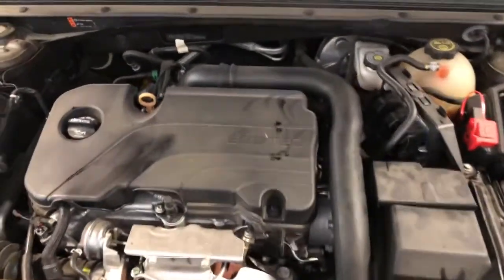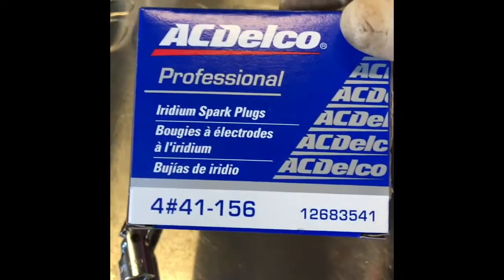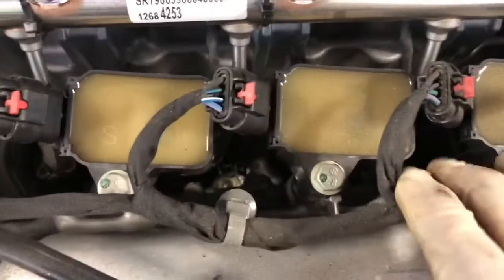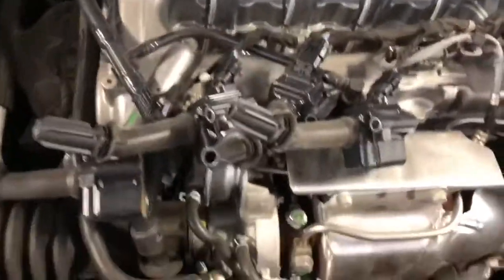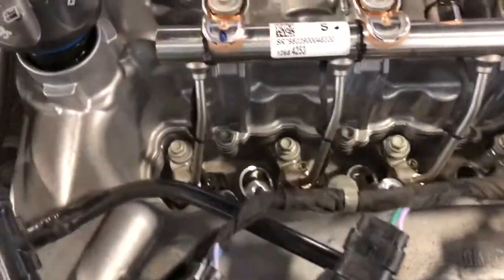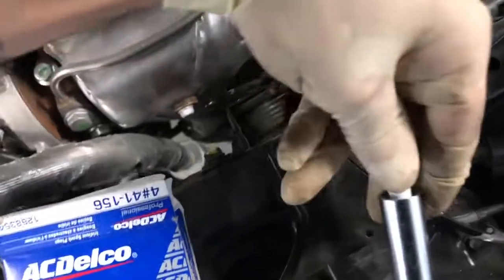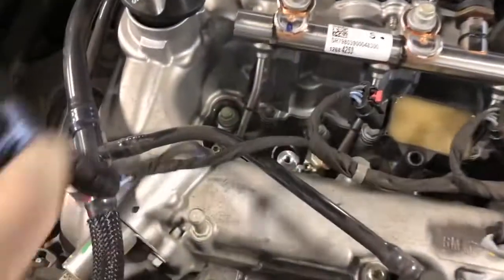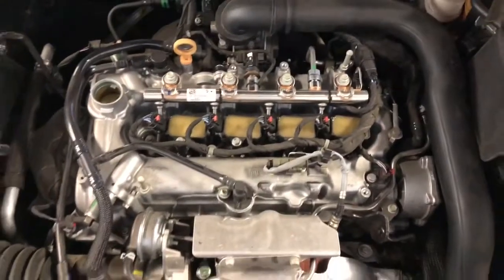Basic 4 Cylinder Spark Plug Replacement (2016+ Chevy Malibu)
Doing a Spark Plug Replacement On a 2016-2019 Chevrolet Malibu 1.5T but Basic steps for any 4 cylinder car engine, basically the same steps just a different spark plug socket maybe.